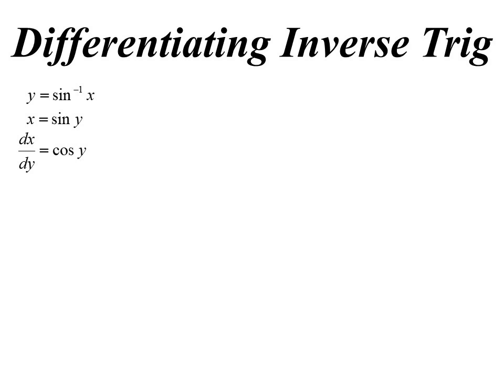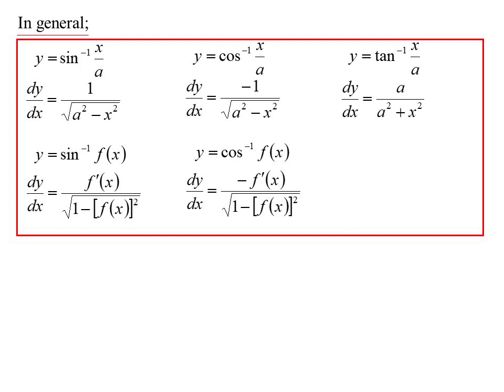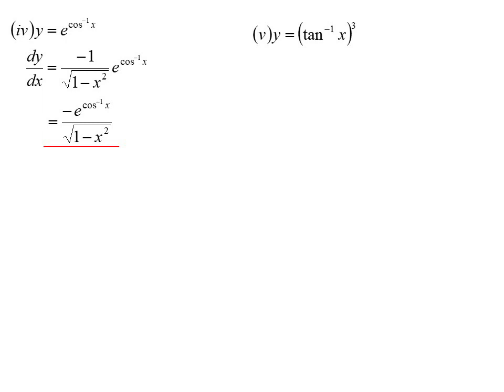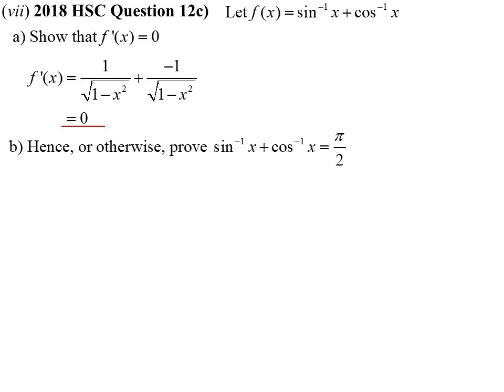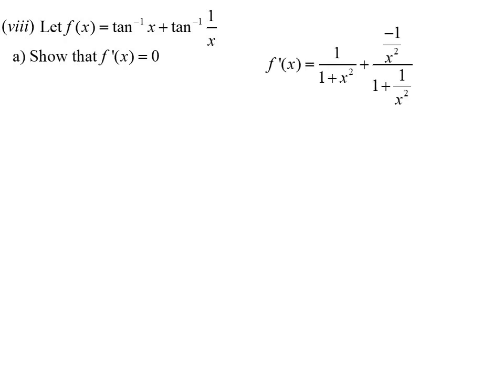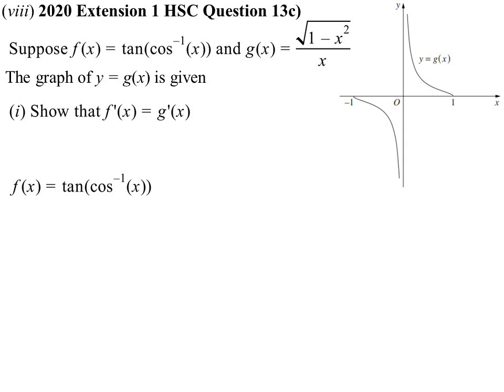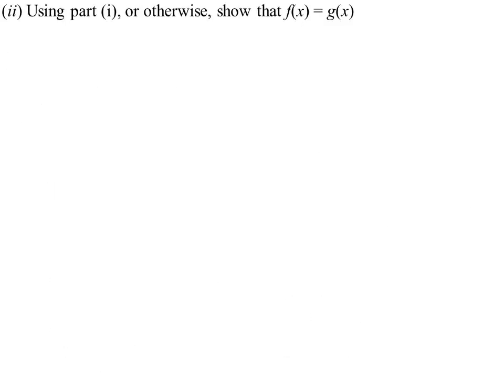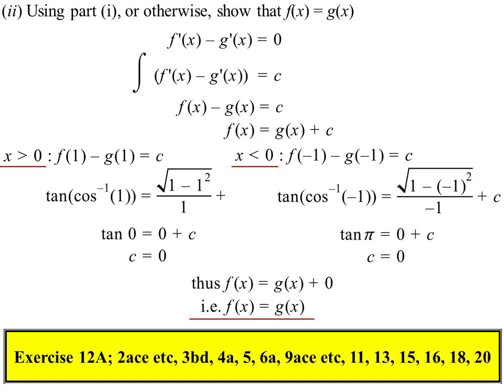12X1 T09 01 differentiating inverse trig 2024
Adding the inverse trig functions to the suite of functions that can be differentiated